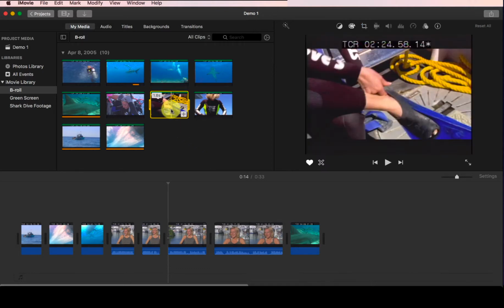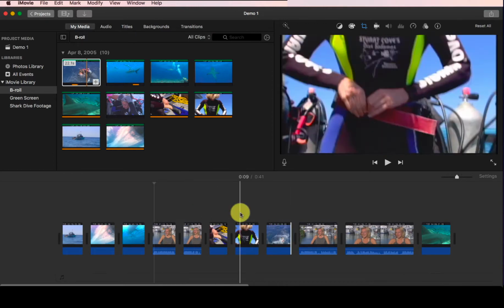4.4 Adding B-Roll